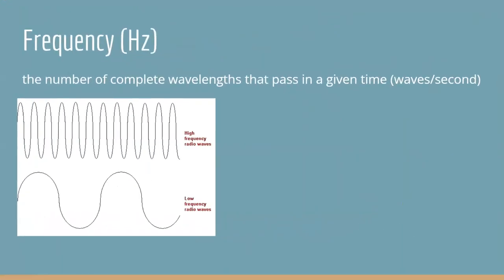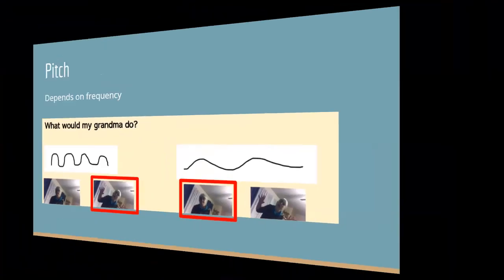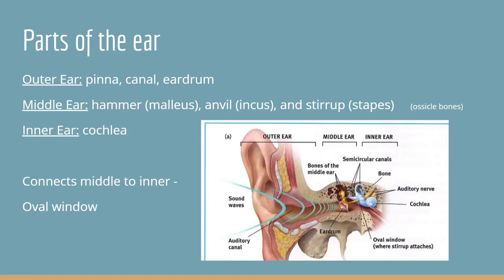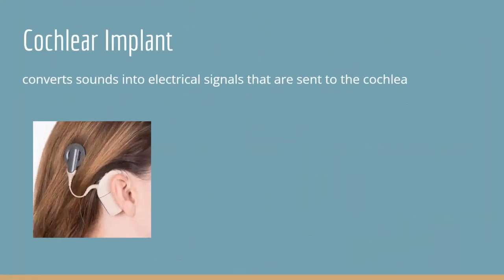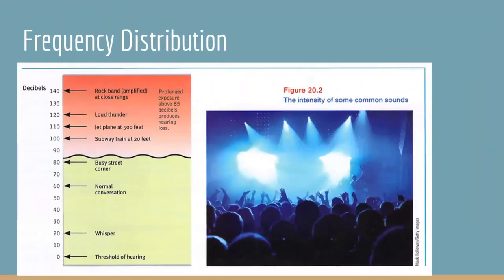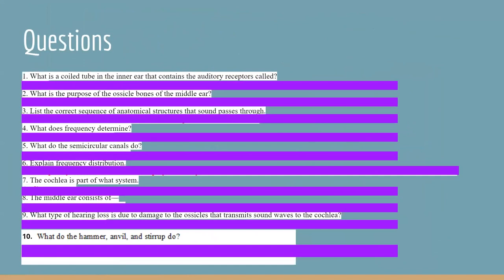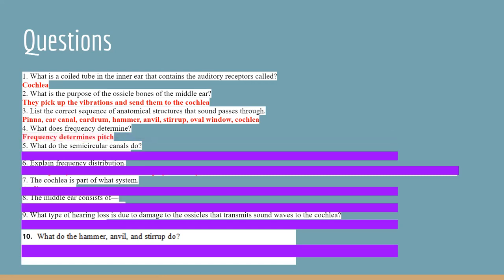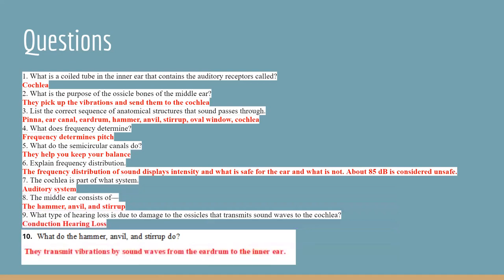AP Psychology Myers Module 20 Review